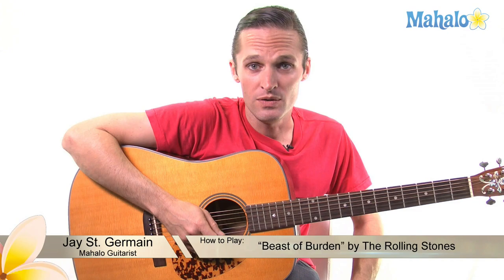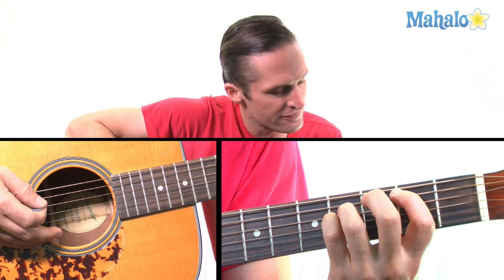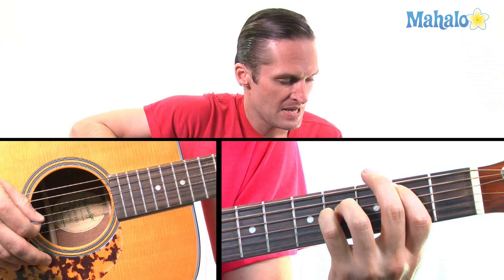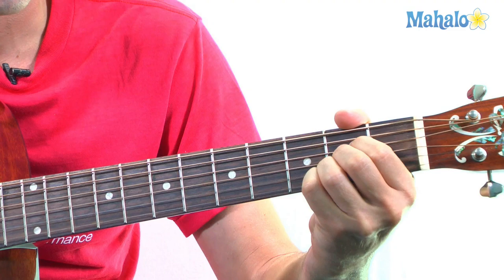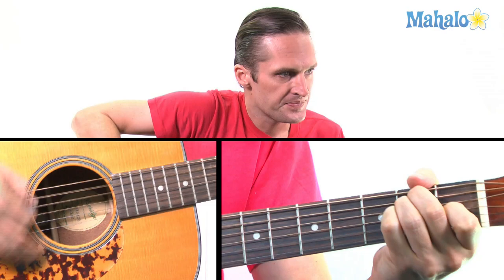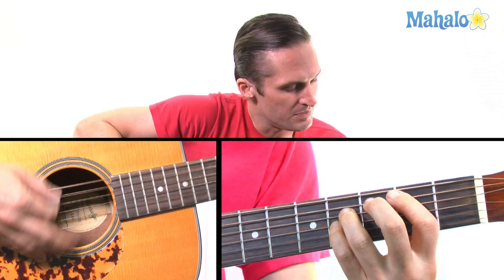How to Play "Beast of Burden" by The Rolling Stones on Guitar